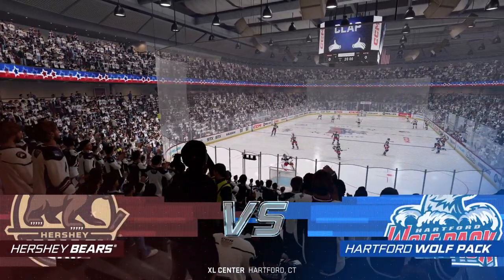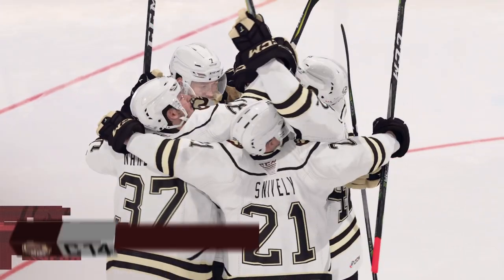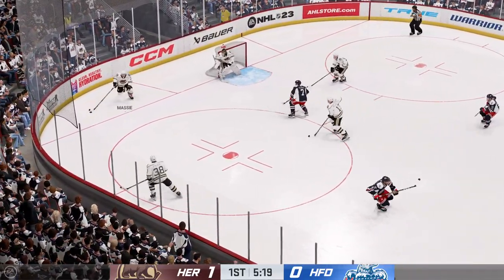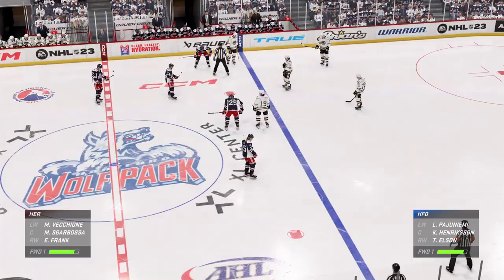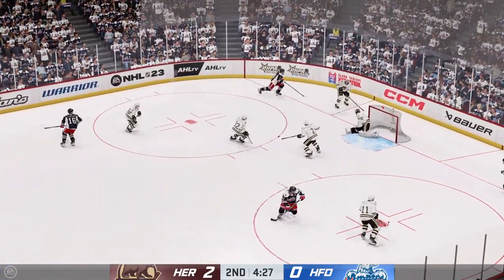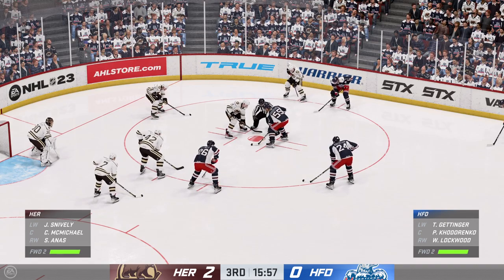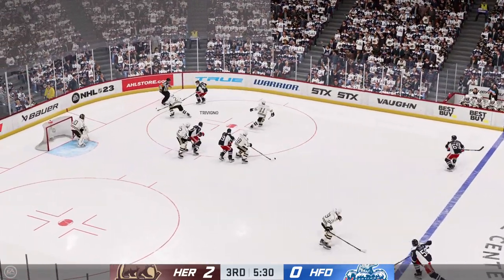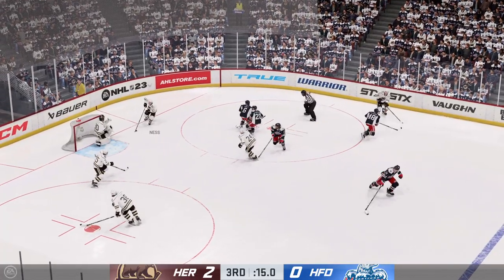Hershey Bears vs Hartford Wolf Pack - Game 3 AHL Division Finals 2023 Calder Cup Playoffs NHL 23